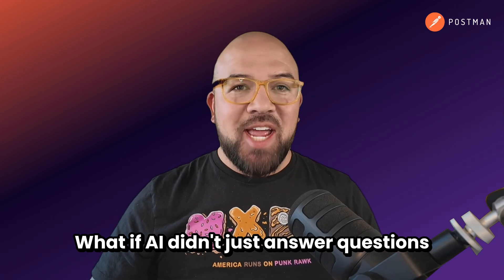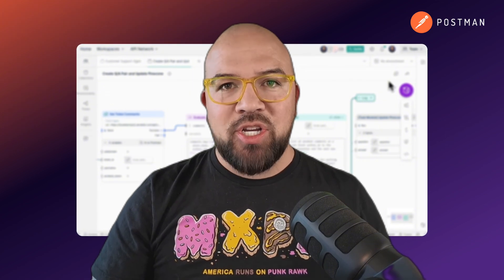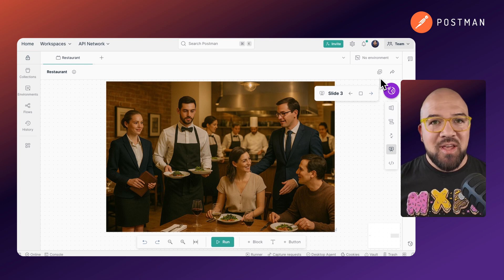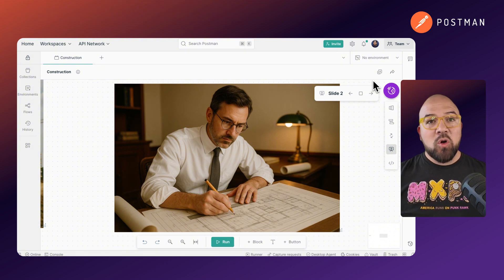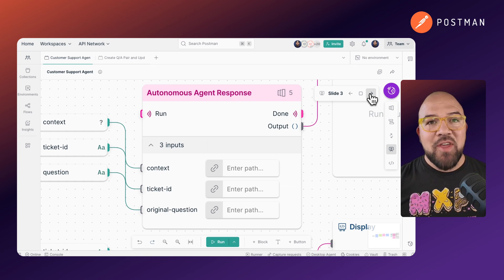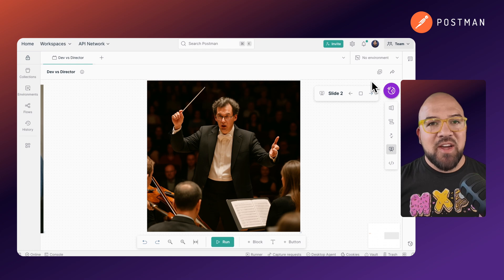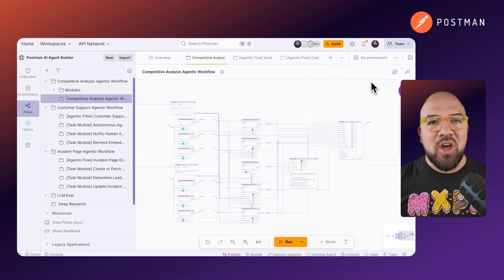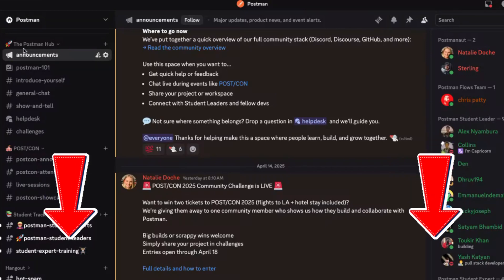What Is Agentic AI? Why It Matters for Developers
Agentic AI is more than just another AI trend. It's a major shift in how developers build and ship software. Unlike traditional AI that only responds to prompts, Agentic AI understands goals, takes independent action, and learns from results, acting like an autonomous developer from start to finish.

Discover how Agentic AI can write code, integrate with APIs, manage workflows, and continuously improve itself with minimal human input.

📌 Timestamps:
0:00 - Intro to Agentic AI
0:18 - What is Agentic AI
0:52 - Traditional AI vs Agentic AI
1:12 - Restaurant metaphor explained
1:42 - The 4-step Agentic process
2:56 - Real-world example: customer support agent
3:39 - Adopting the agentic mindset
4:21 - Getting started with Agentic AI in Postman
4:39 - Use cases: competitor analysis, incident response, customer support
5:12 - The future of development with Agentic AI
5:29 - Join the community and start building